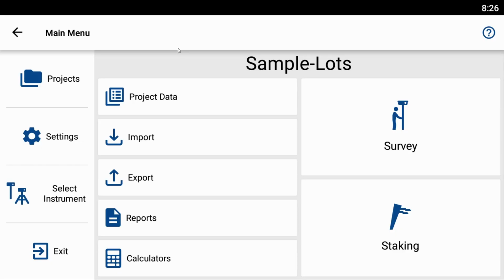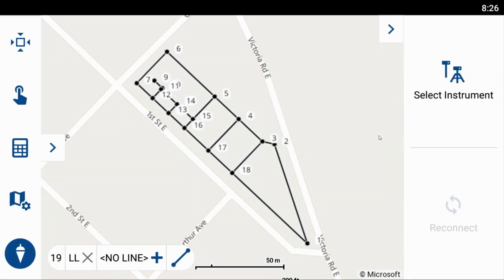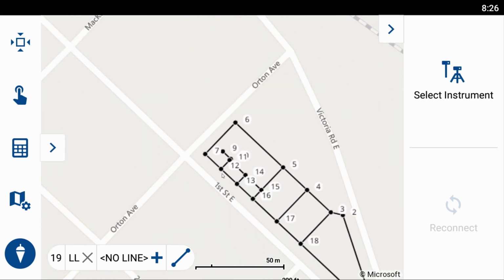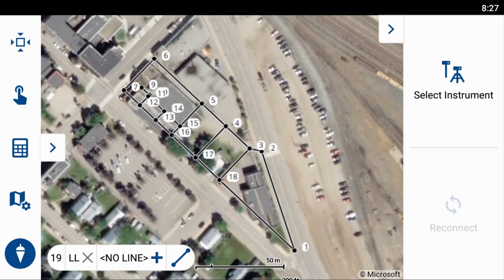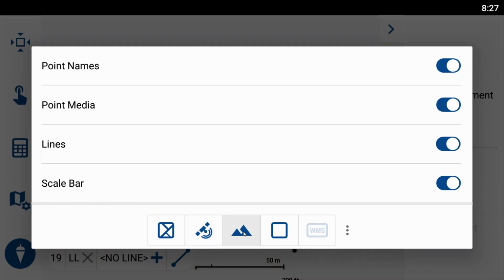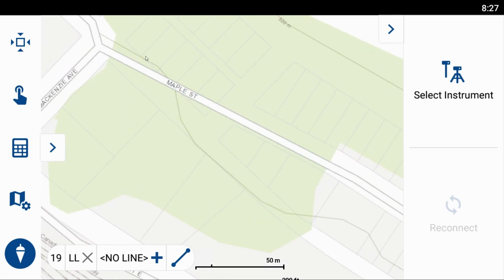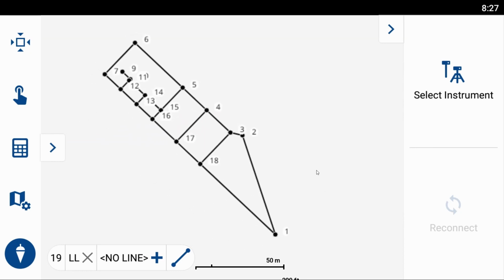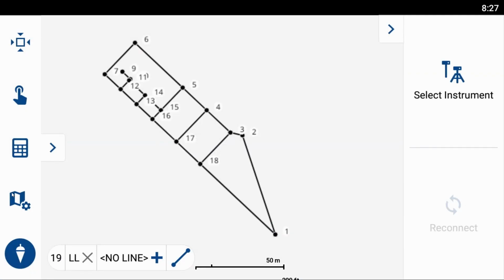FieldGenius For Android: Map Screen View | Bench Mark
In today's video, Nolan from Bench-Mark shows you how to change the map screen view in FieldGenius for Android.